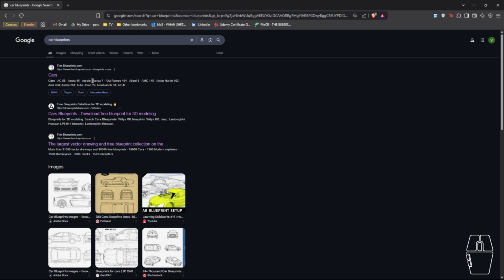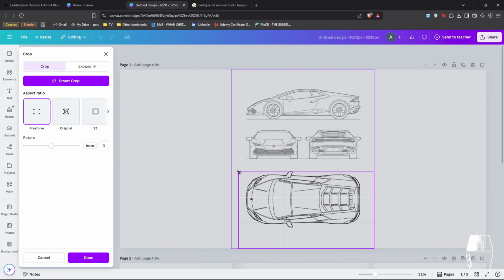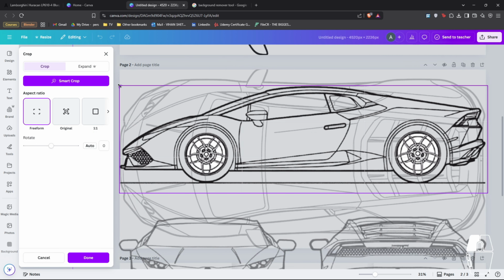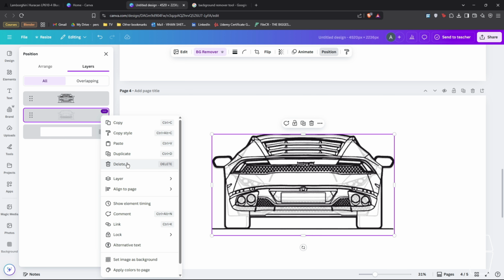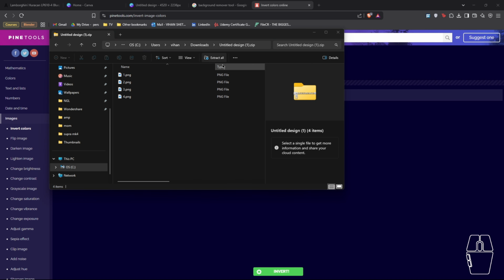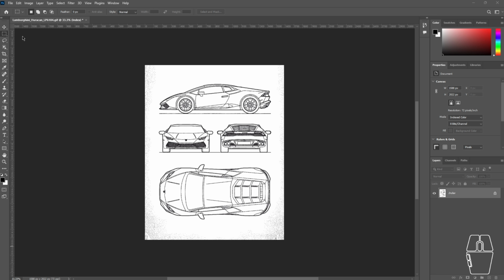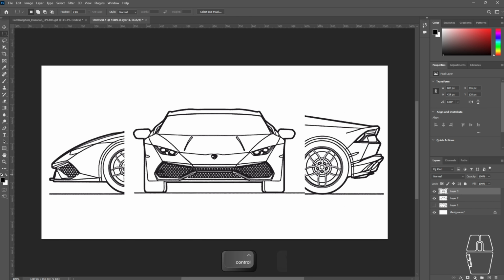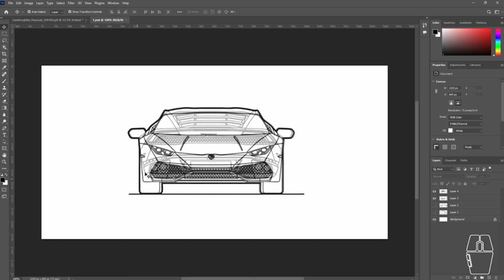Making Blueprints for Modelling (Allignment and Creation)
HELLO EVERYONE!
In this video, I’ll show you how to set up and align blueprints for car modeling in Blender (and other 3D software). Getting your blueprints properly aligned is one of the most important steps in the modeling process — it’s what ensures your car model looks realistic and stays true to the real-world proportions.

We’ll go step-by-step through the process of importing, scaling, and aligning the side, front, top, and rear views so everything matches up perfectly. Whether you're using Blender or any other 3D tool, these techniques will help you lay a solid foundation for your vehicle modeling project.

This tutorial is perfect for beginners and intermediate users who want to level up their workflow and create cleaner, more accurate models. If you've ever struggled with mismatched views or warped shapes, this video will make things a lot easier!

✅ No guesswork
✅ Clear steps
✅ Real-world results

Hit play and let’s get your blueprint setup dialed in the right way!
ALL THE BEST AND HAPPY CREATING!

Any doubts you have for this video be sure to put them in the description!!

TIMESTAMPS
00:00 Start of the Youtube Video
00:05 Introduction
00:57 Blueprint Websites
01:55 Method 1- Canva
12:51 Method 2- Photoshop
19:26 Outro